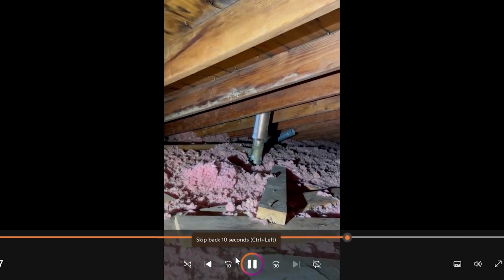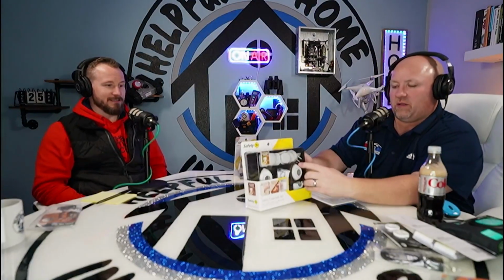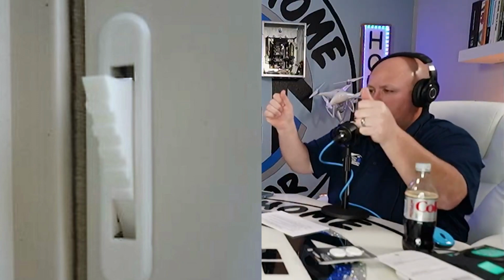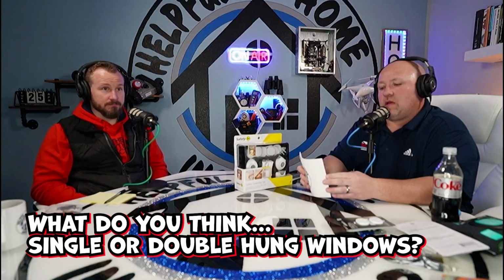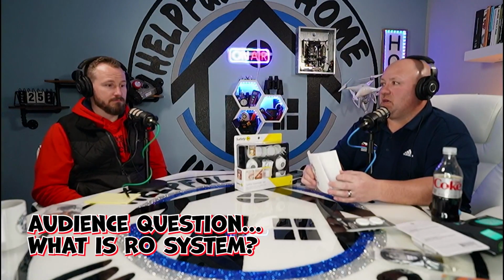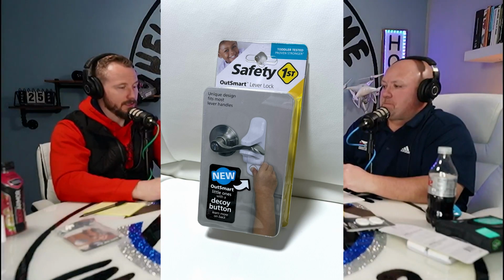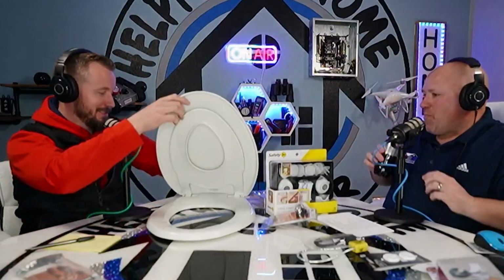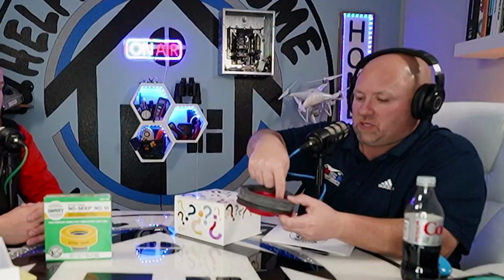Replay of LIVE show April 25th @ child safety, mystery box, save a buck, & much more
Today we are talking about child safety around the house along with sharing gadgets to keep our children from getting into things they should not. Also during our live show, we have weekly segments about how to save a buck, tip of the week and defects to be aware of that may need fixing. Matt and Mike also debate what is found in the mystery box which relates to toilets and share 5 early spring maintenance items to take care of around your house. Remember the better you take care of your house, the better it will take care of you!

Video Markers:
0:00 welcome to the show… don’t forget to subscribe!
0:22 topics covering today…
1:54 defect of the week…
6:27 save a buck
8:11 coHost question… what do you enjoy about being a home inspector?
9:48 child safety in the home
49:17 question giveaway
51:02 mystery box battle
59:47 five early spring maintenance items to do around the house
1:05:37 something I know that you need to know… to flush or not to flush
1:12:34 tip of the week
1:13:38 where to find the Helpful Home Inspector
1:14:11 thanks Mike for joining us!
1:14:23 thanks for watching and please subscribe!
*Remember the better you take care of your house, the better it will take care of you!

LIVE shows: 230425 @ child safety, 5 early spring maintenance items, mystery box, save a buck & more…